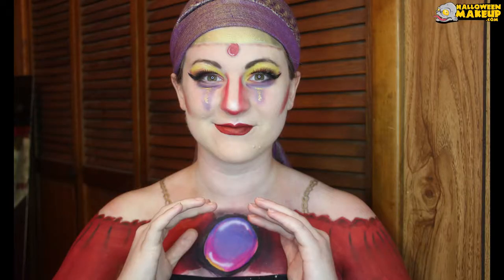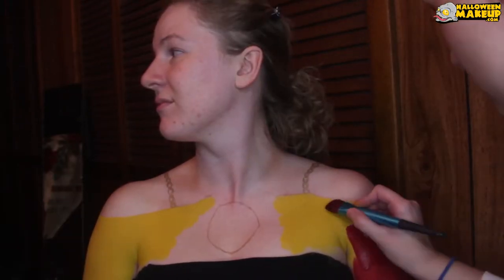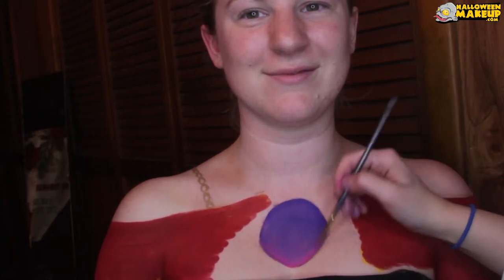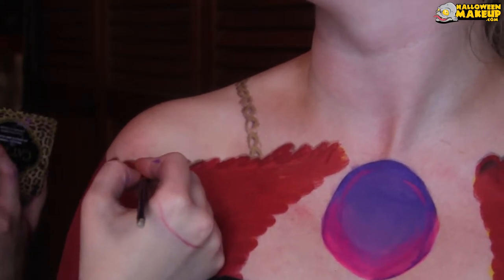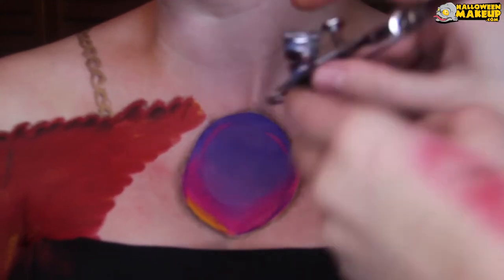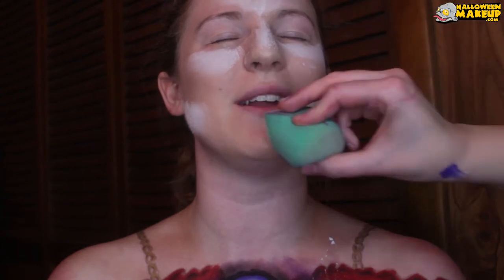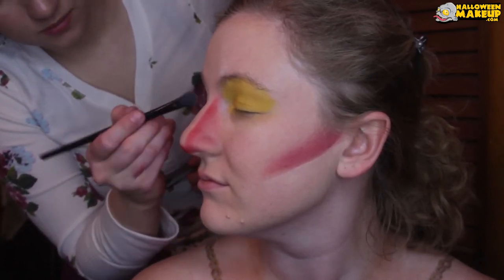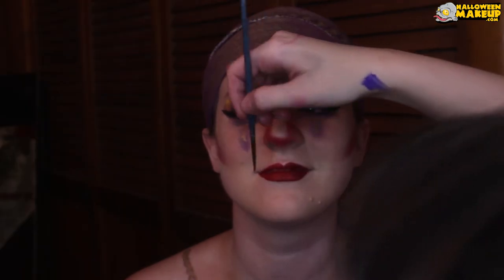Crystal Ball Gypsy Face & Body Paint by PT Barpun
Gypsies, don't go through the trouble of buying an expensive stand or carrying case for your crystal ball! Presenting the float-a-ball!

PTBarpun is a special effects makeup artist, body painter and partnered live streamer for Mixer.com